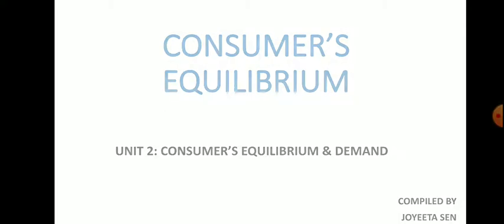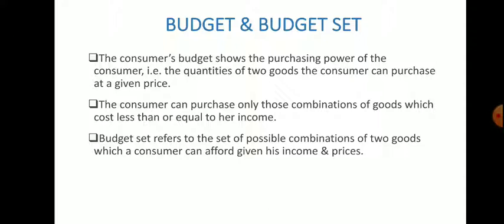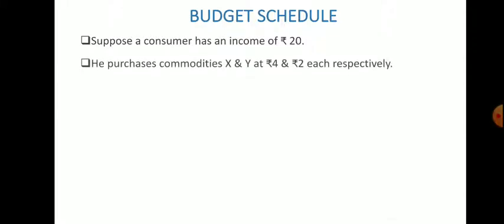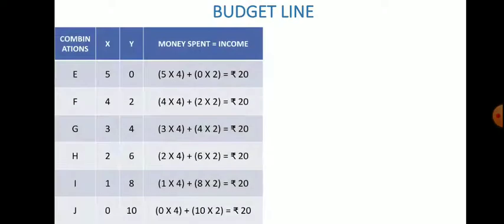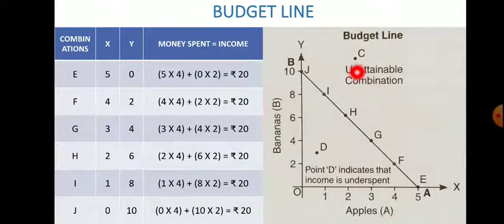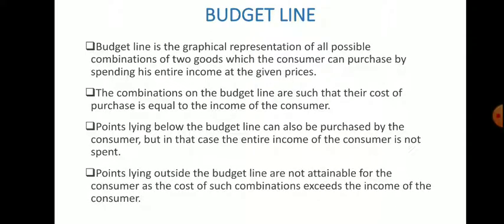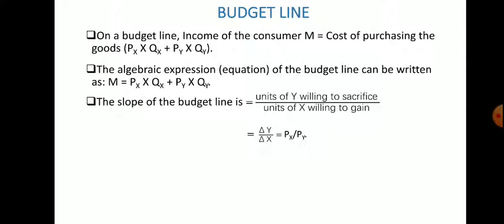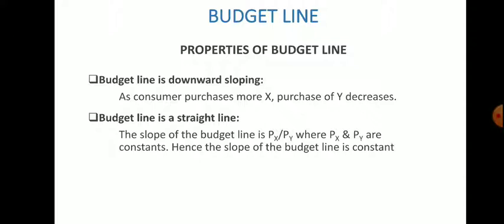ECONOMICS ( BY JOYEETA SEN )